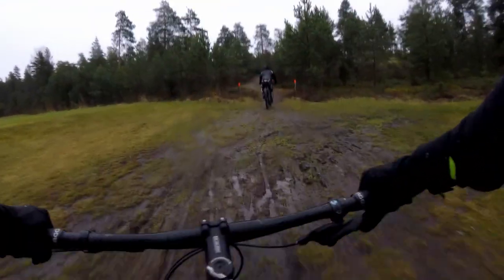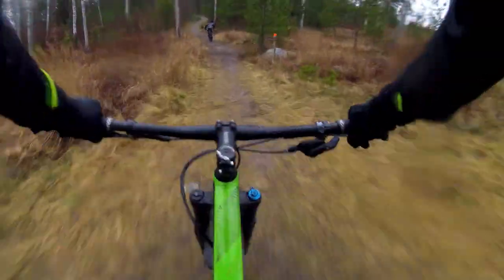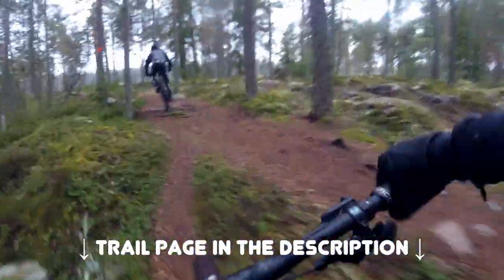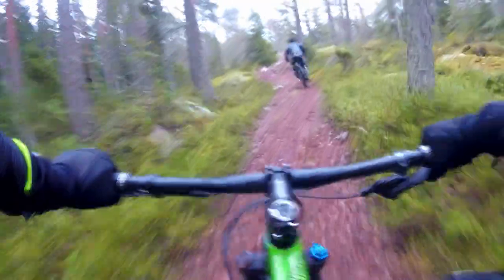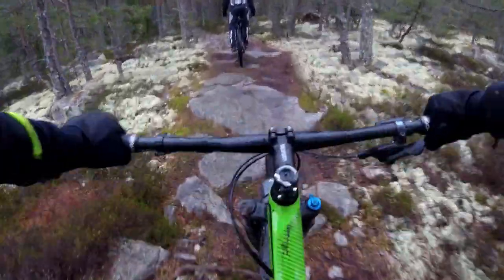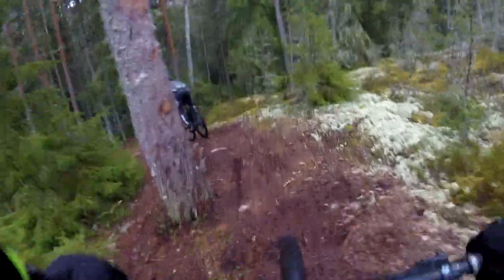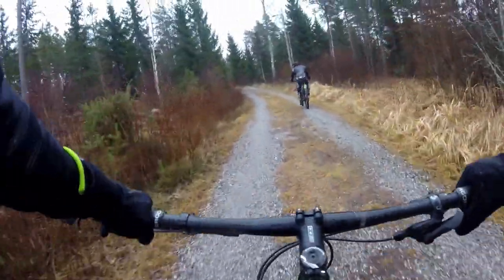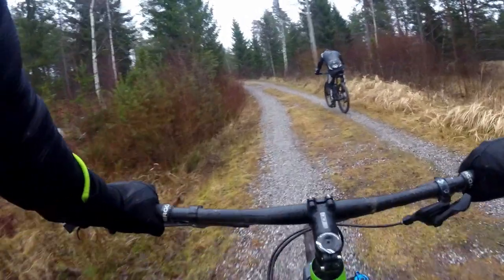Kasarminlahti natural trail | MTB Trails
Area around lake Kasarminlahti is popular for its golf course, but for us mountain bikers there's a really wonderful natural trail leading through local beautiful woods. Jerry followed local rider Ville to show you all the jewels along this trail.

If you want a tip on a complete trip in Uusikaupunki, visit our Trip Tip page:

If you'd like to help us translating this video into your language, you can do it via this